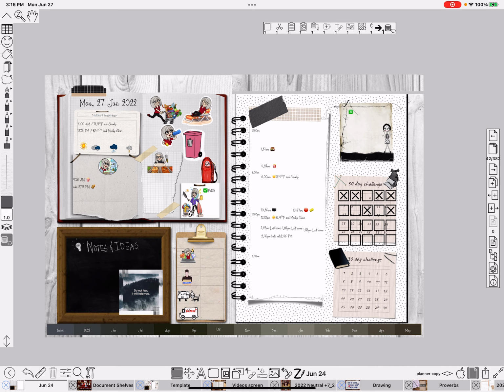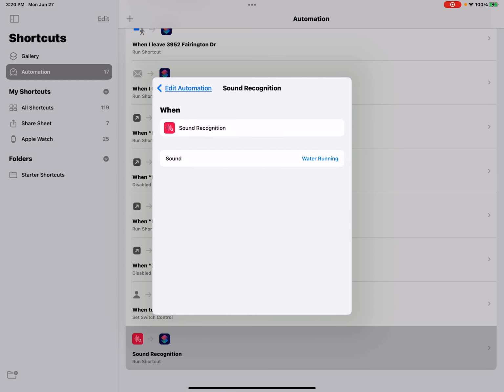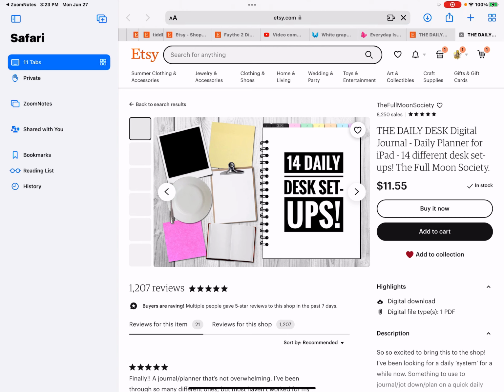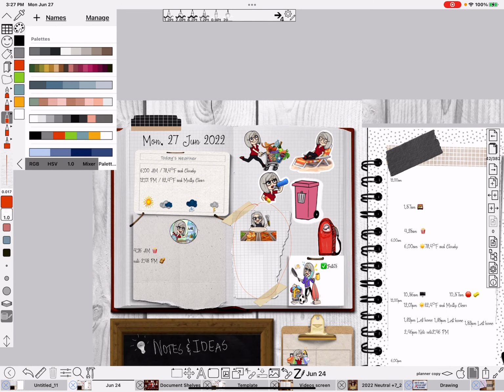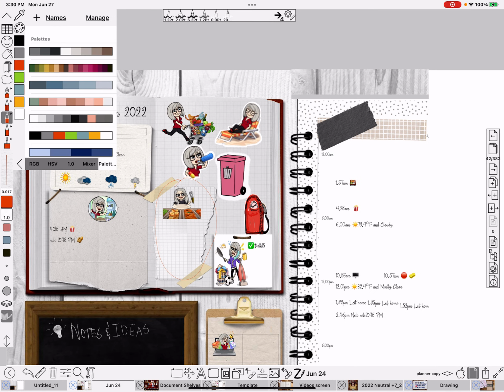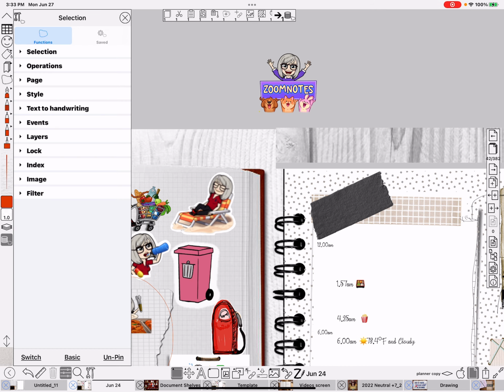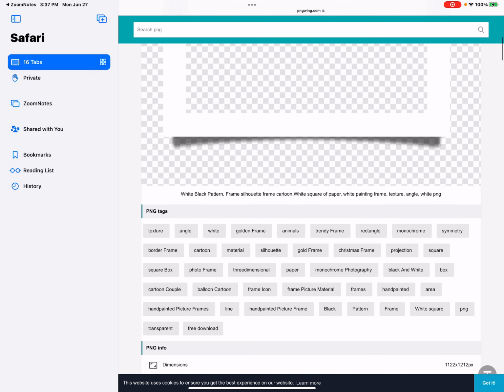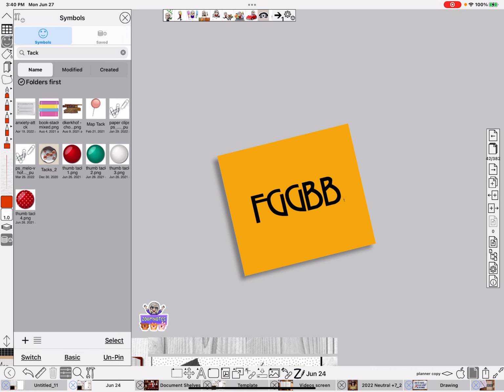-The Making Of This Week’s Planner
Pngwing.com

DigitalScrapbook.com

Full Moon Society Desktops: